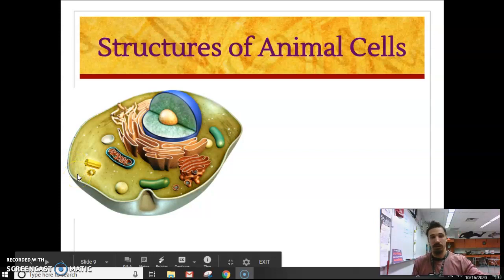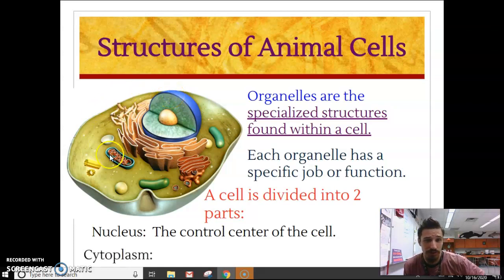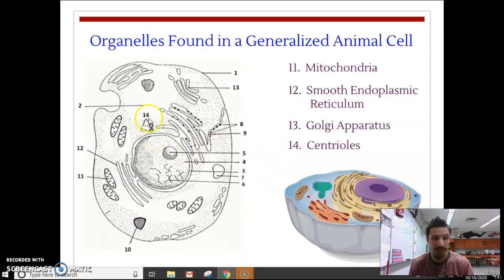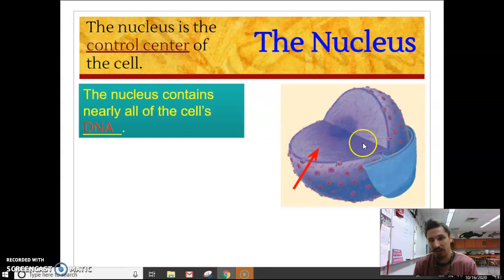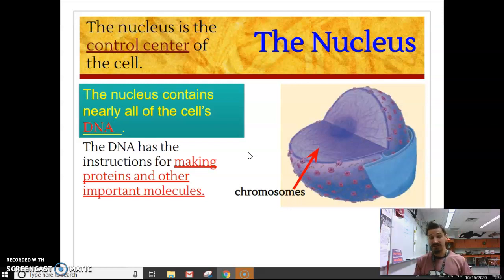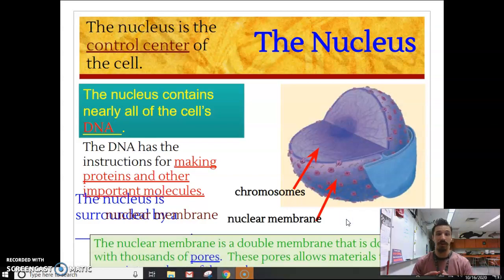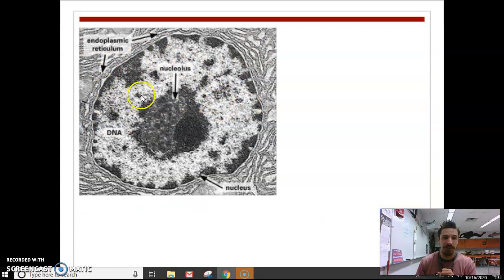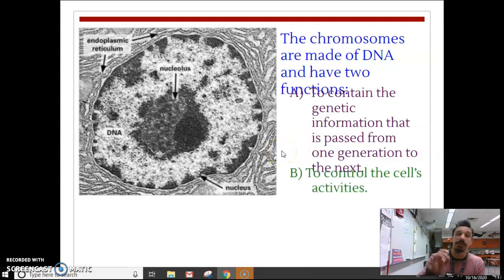The Cell Part 3